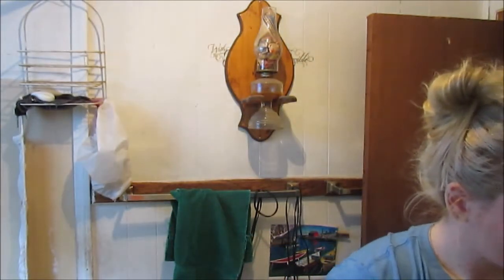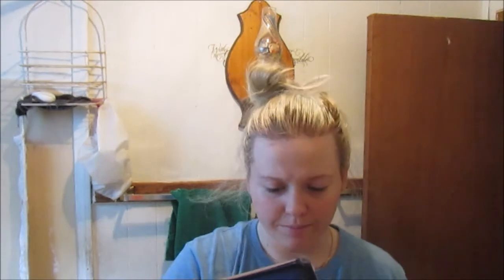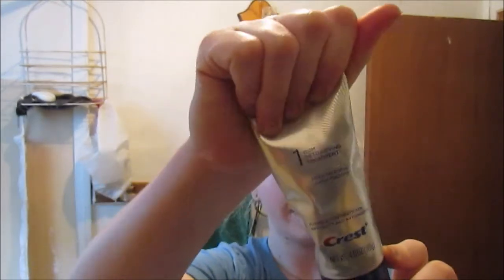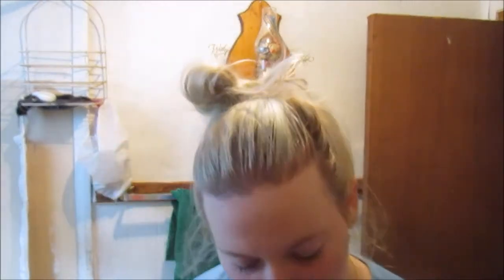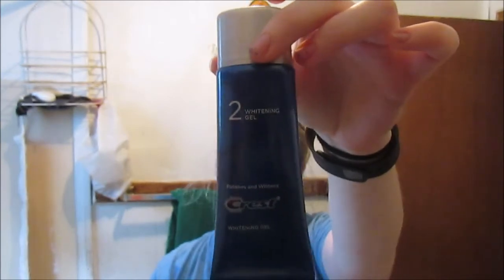review! Crest Gum Detoxify Plus Whitening Toothpaste